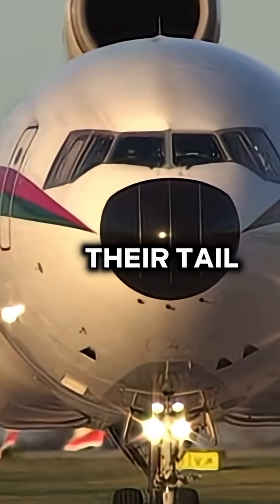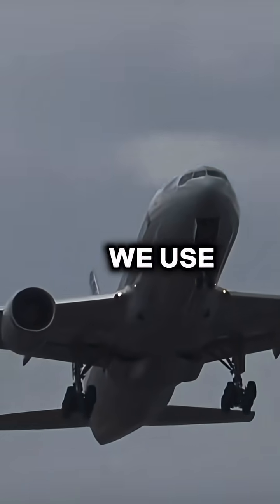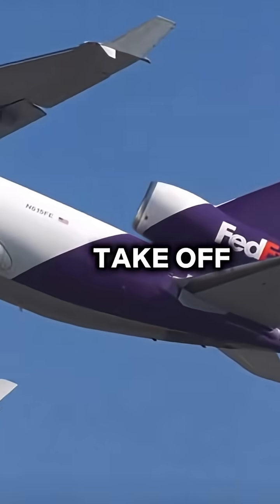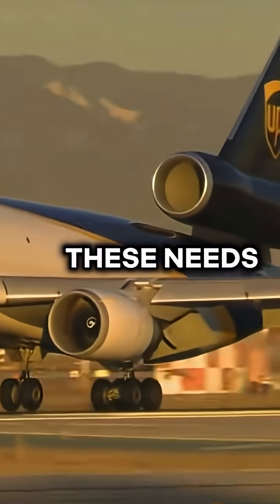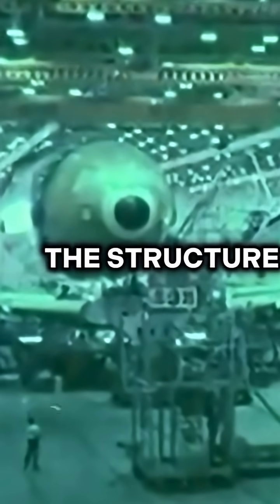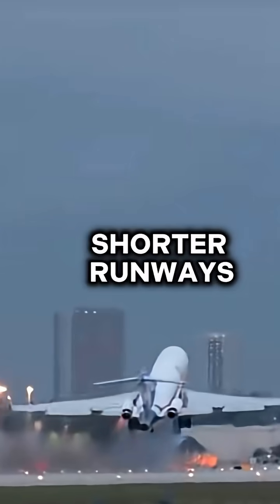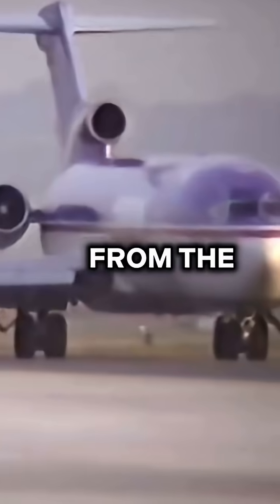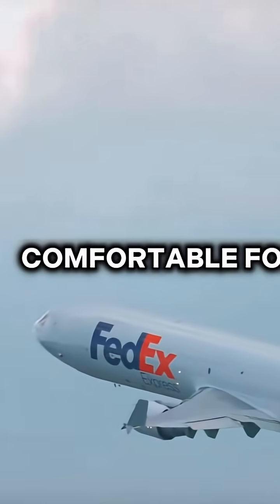Why did some planes have a third engine?